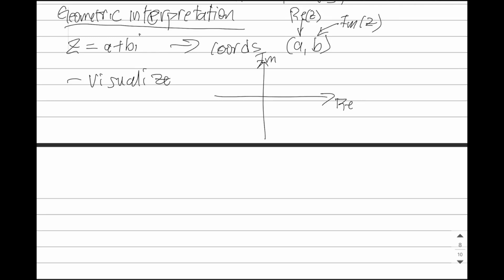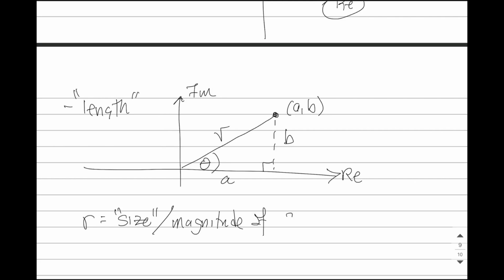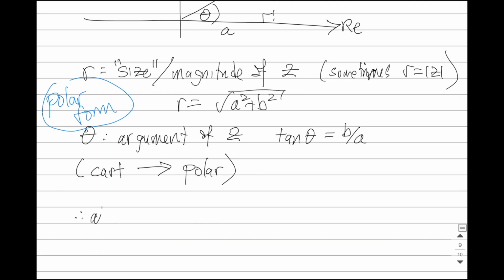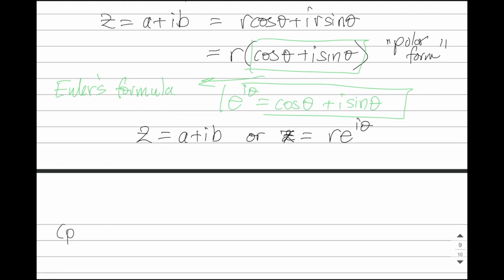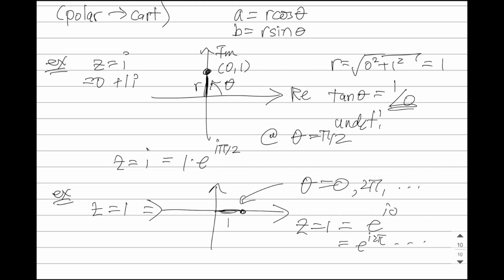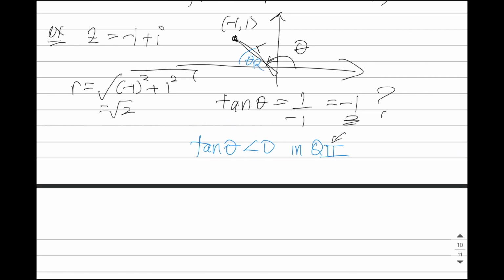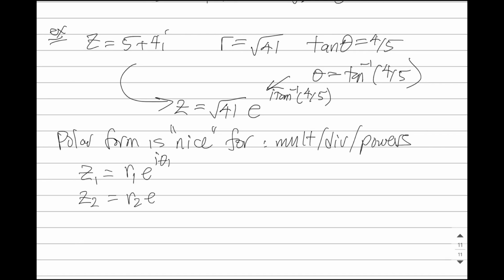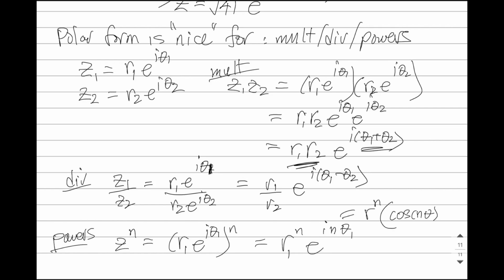MATH 2210-Sec 4.1-Complex Numbers-Polar Form (Part 2 of 2)